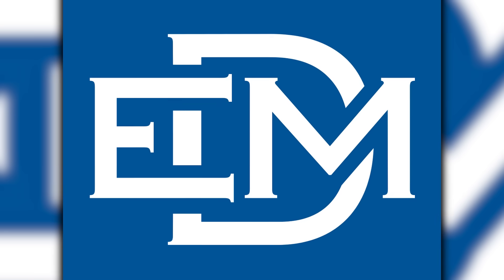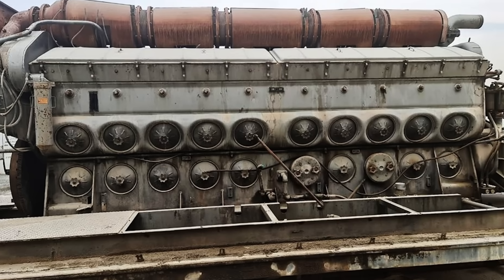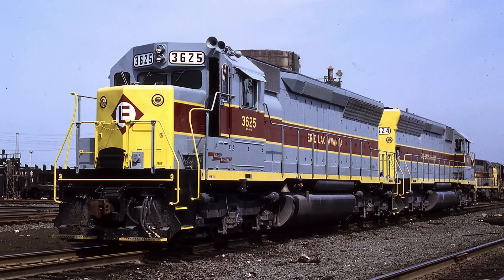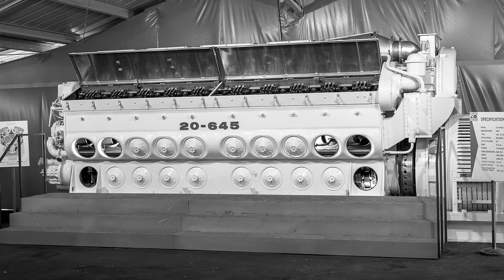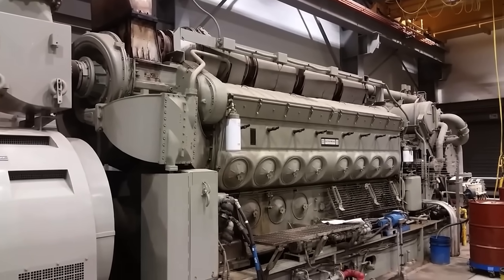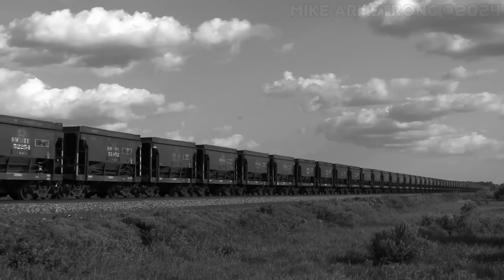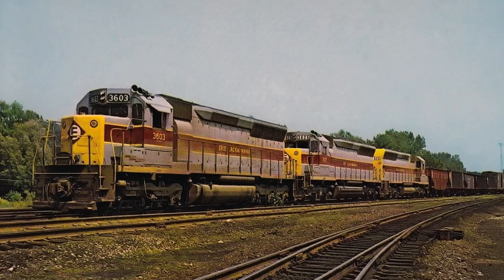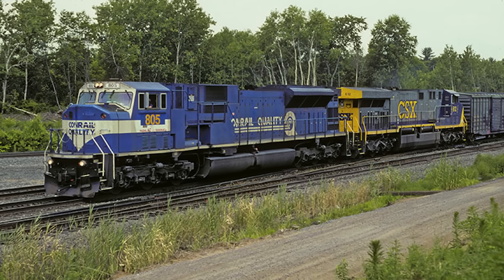The Rise and Fall of EMD's V20: The "Upgrade" That Backfired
EMD bet big on cylinder count. In 1965 the SD45 arrived with the 20-645 V20 and 3,600 horsepower, promising fewer locomotives per train and lower costs. Railroads bought the pitch, but the real world pushed back: crankcase stress, heat management, and DC traction that couldn’t turn headline power into consistent tractive effort on grades or wet rail.

Two decades later the SD80MAC paired the 20-710 with AC traction, finally putting big horsepower to the rail. It solved adhesion physics, but not fleet economics. A tiny 20-cylinder subfleet meant unique parts, training, and fuel burn that rarely penciled out against 16-cylinder AC power that did almost the same work with better commonality.

The result was clear by 2000. SD40-2s and later 16-cylinder AC platforms won on cost per ton-mile, uptime, and standardization. The 20-cylinder experiments were engineering feats that tackled the wrong problem for North American freight. This is how the SD45 and SD80MAC told the same story, decades apart: power sells, but usable adhesion, reliability, and parts bins win.